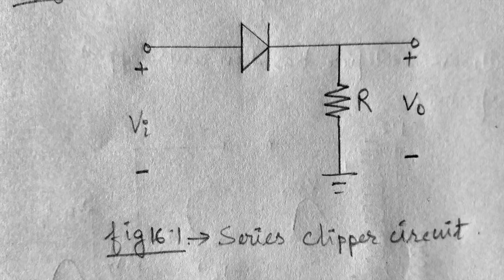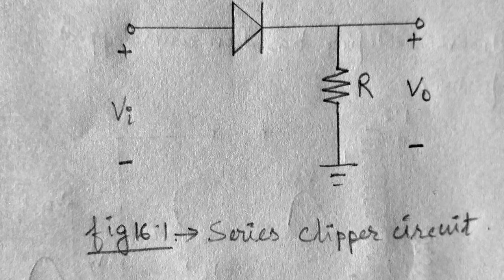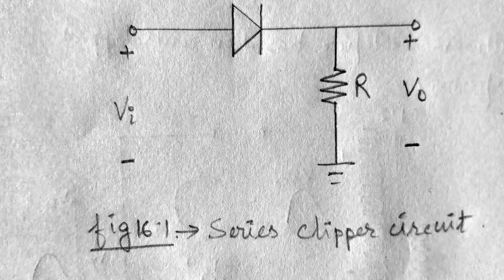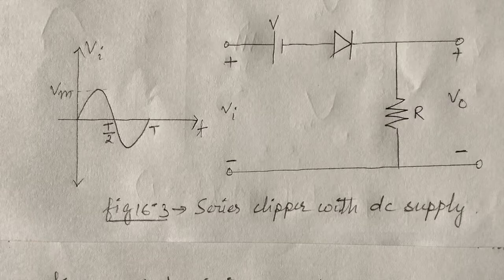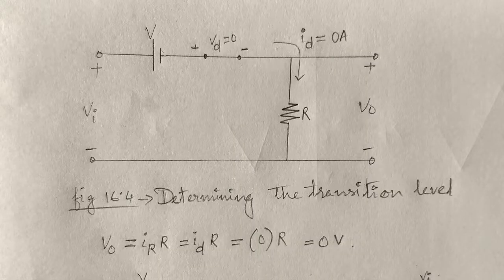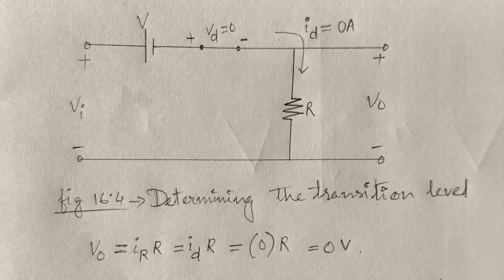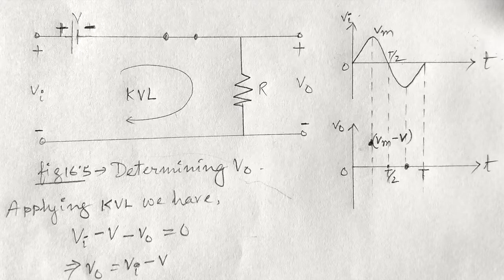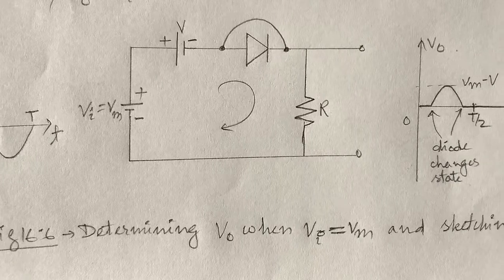Clippers: series and parallel clippers | working principle | Basic electronics tutorial